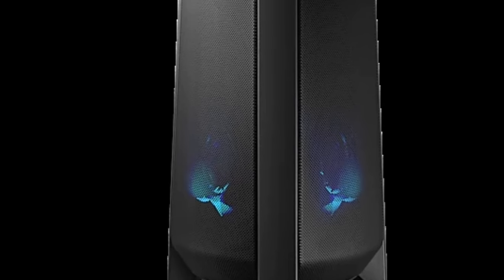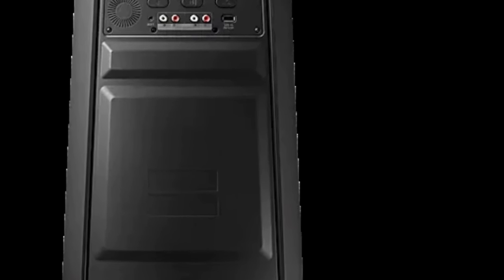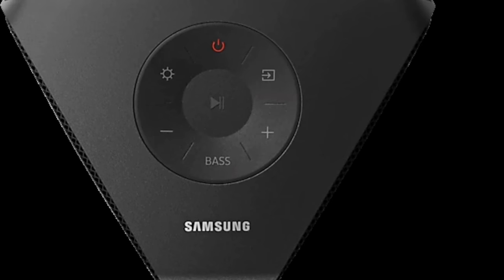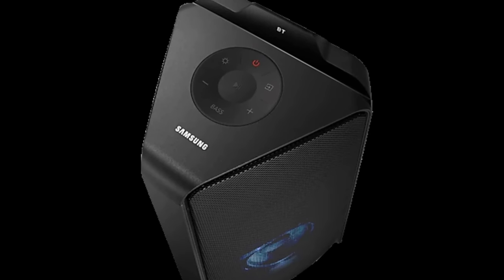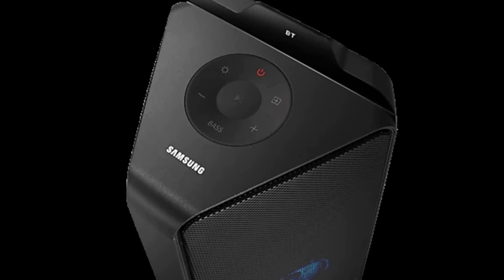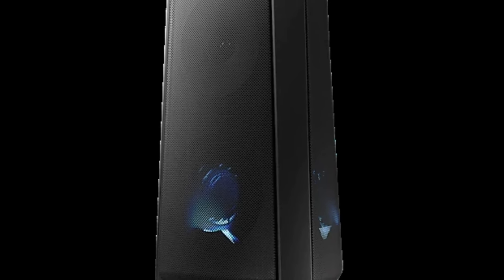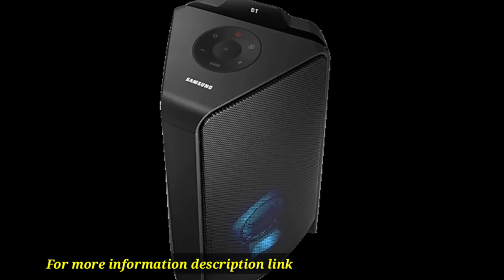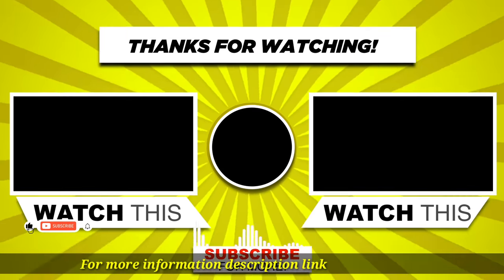Samsung 300 W 2.0 Ch sound tower T40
Samsung 300 W 2.0 Channel sound tower T40
samsung mx-t40 price
samsung mxt40
samsung sound tower t40 review
samsung mx-t40 specs
samsung mx-t40 price in india
samsung t40 soundbar
samsung mx t40 price
samsung mxt40
samsung mx t40xl 2 channel party speaker
samsung mx t40 specs
samsung t40 soundbar
samsung mx t50
Best Laptop
Samsung MX-T40 GIGA PARTY AUDIO SYSTEM ⚡REVIEW & SOUND TEST⚡300watts POWERFUL BASS🔥🔥
Samsung Sound Tower MX-T40 Overview With Sound Demo
Samsung SoundBar & Party Speaker - Unboxing & Overview In HINDI
Samsung GIGA PARTY AUDIO MX-T70 , T50 & T40 Reviews and unboxing 2020 |Naveen Chandela Sain
SAMSUNG 300W Party Bluetooth Tower Speaker MXT40 Unboxing & Demo @Mehrotra Electronics
SAMSUNG T70 PARTY SPEAKER
Samsung MX-T40 Sound Tower High Power Audio 300W | Bass Test!
Sterilizer Box